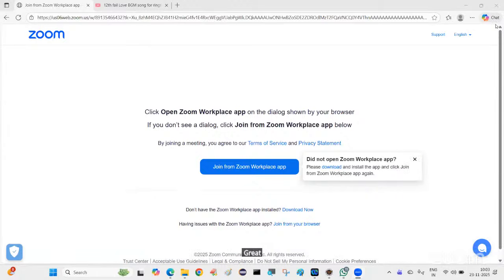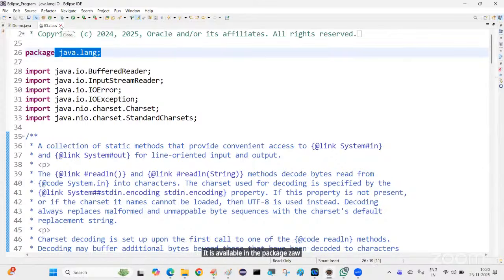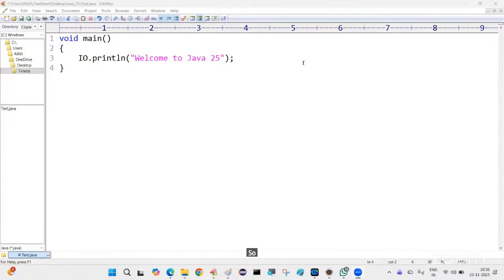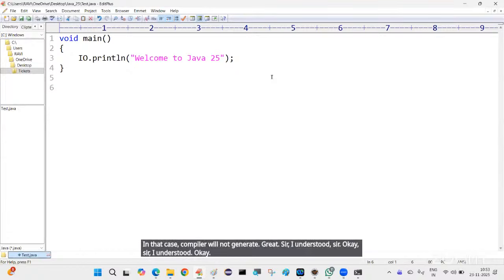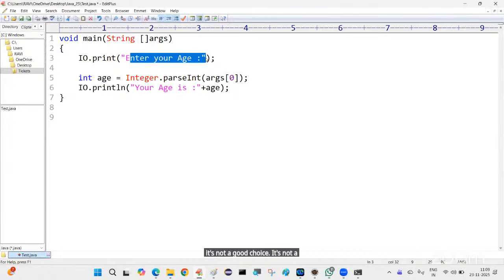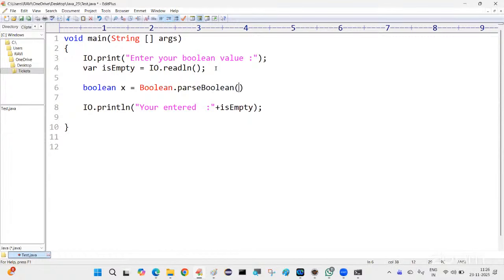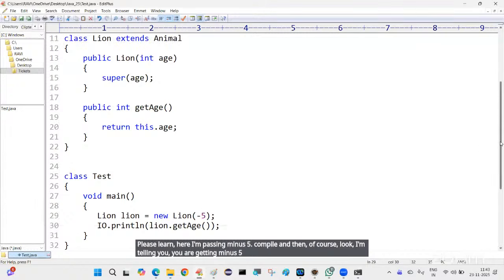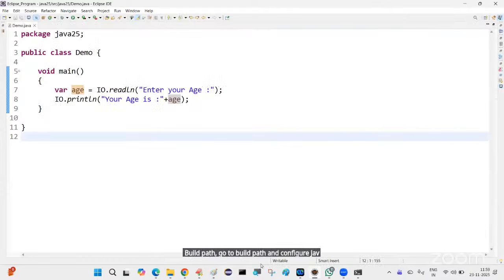Java 25 features @ 10:00 AM (IST) by Mr.Ravi Shankar on 23rd November